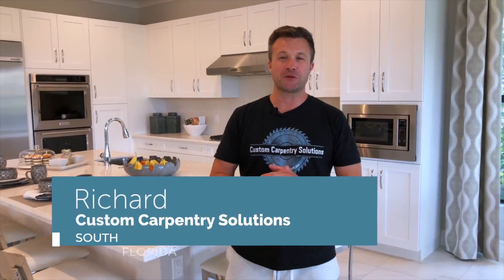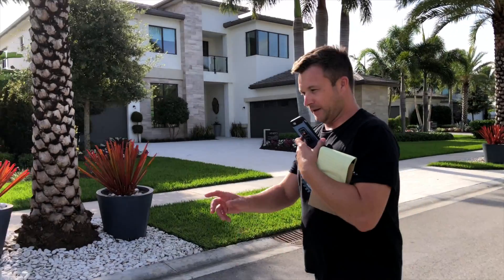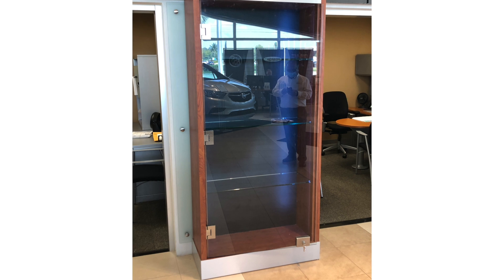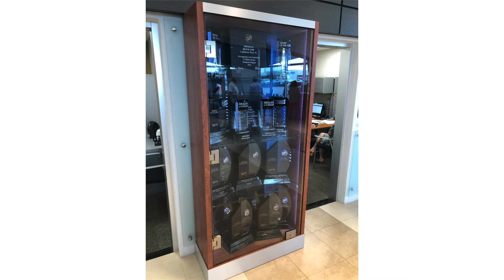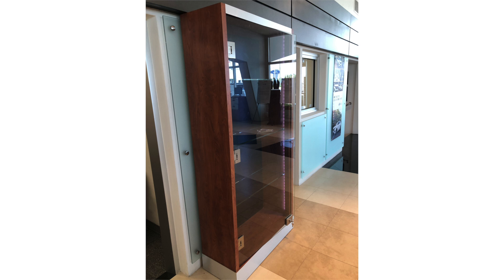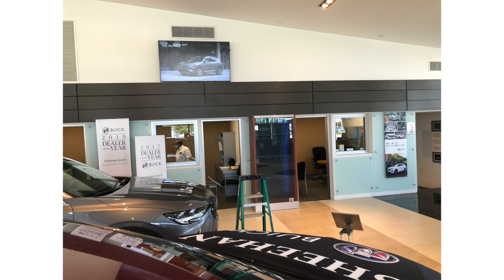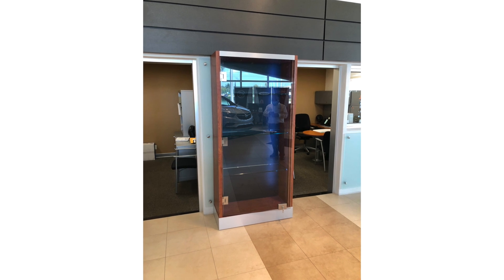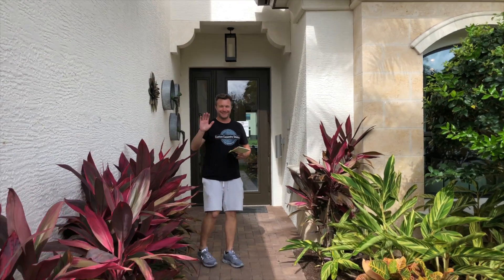Custom Carpentry Example - Trophy Case & Lighting - Sheehan Car Dealership - Pompano Beach, Florida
Custom Carpentry Solutions was founded in 2012, and since then, we have been dedicated to making beautiful, high quality custom pieces for clients to enjoy. We specialize in woodworking projects such as cabinets, built-ins, storage units, closets, and more. Our passion for carpentry combined with our vast experience guarantees that you get the best results.

Renovations & Remodeling in South Florida servicing|
Miami-Dade
Broward
Palm Beach
...and surrounding areas...

Here’s what you can expect when you work with us:

High quality work
Fair pricing
Beautiful custom work
Accurate estimates
Clear communication
100% satisfaction guarantee
Reach out today to schedule your free consultation. We look forward to serving you!

General Contracting
Carpentry
Remodeling
Decks & Outdoor Living